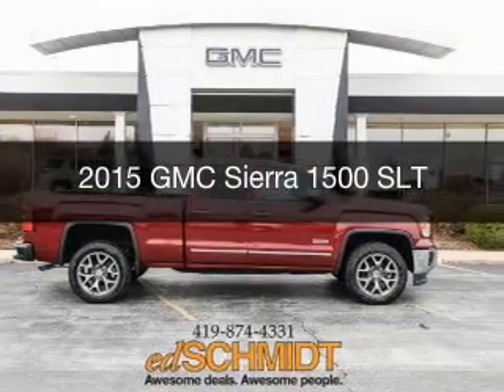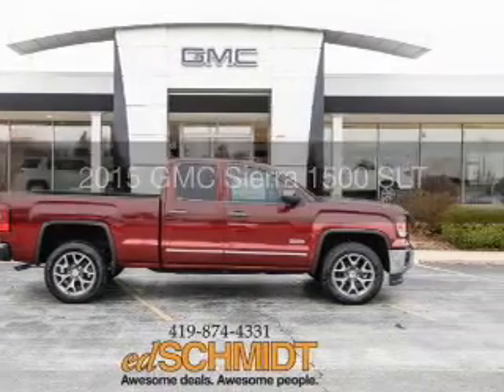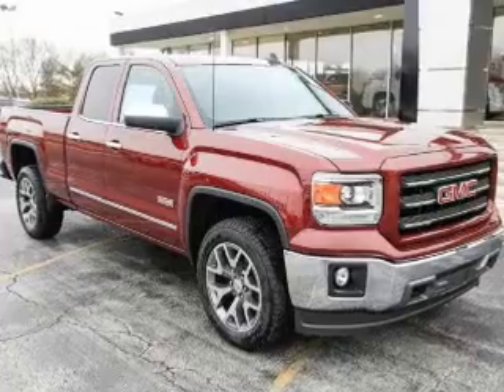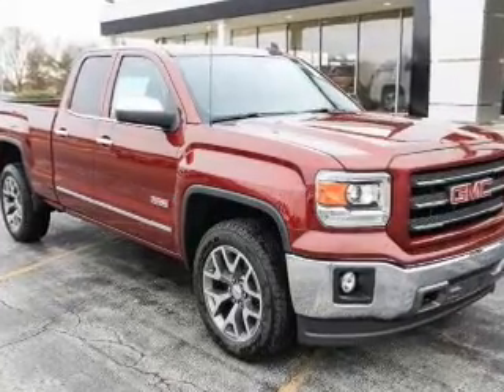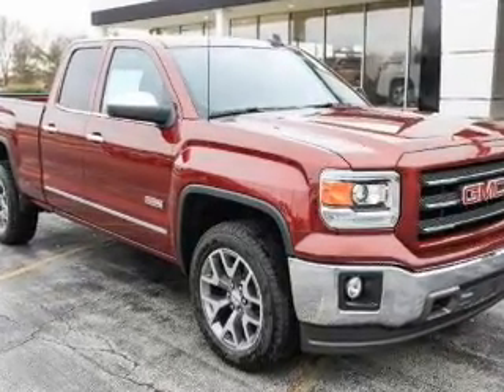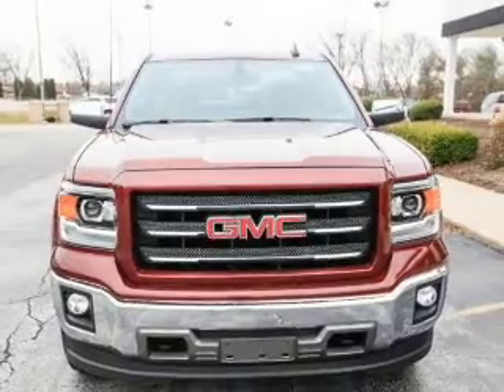2015 GMC Sierra 1500 - Perrysburg OH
Year: 2015
Make: GMC
Model: Sierra 1500
Trim: SLT
Engine: 5.3 liter 8 cylinder 16 valve GDI OHV
Transmission: Automatic
Color: Sonoma Red Metallic
Mileage: 5
Address:
26875 N Dixie Hwy